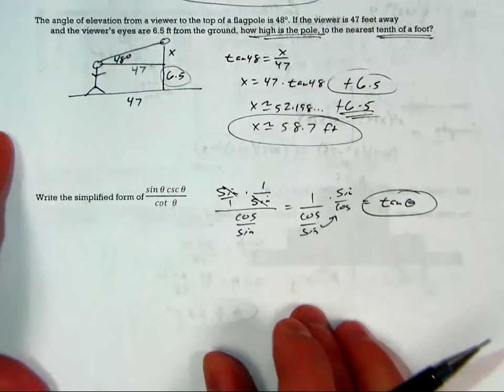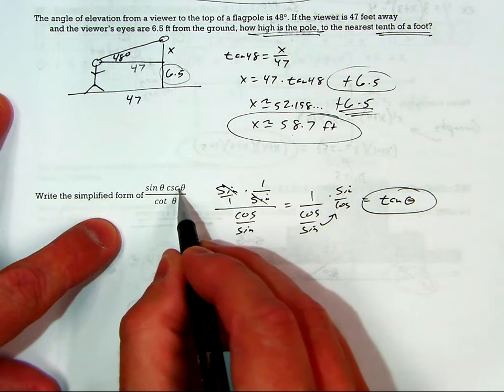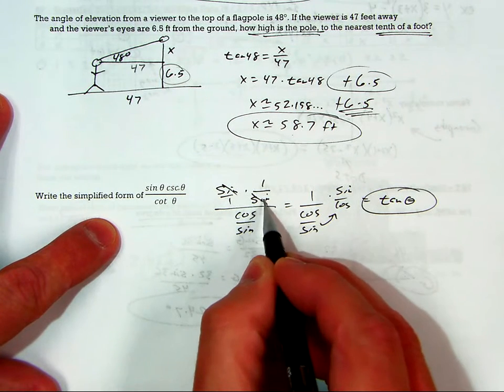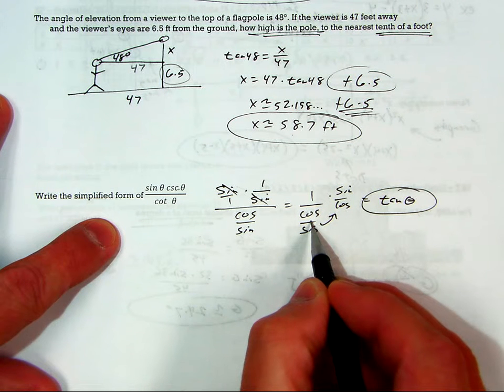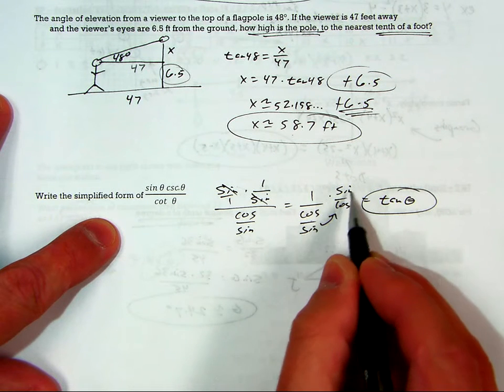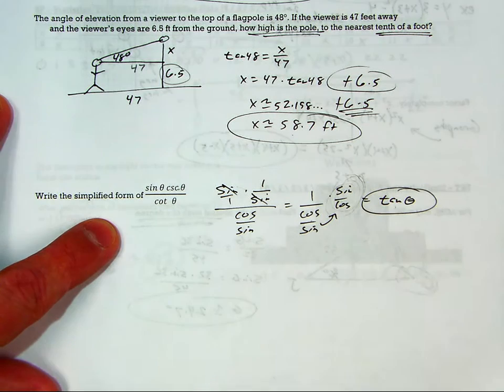m3 topic 7 test key ver 1 part 2